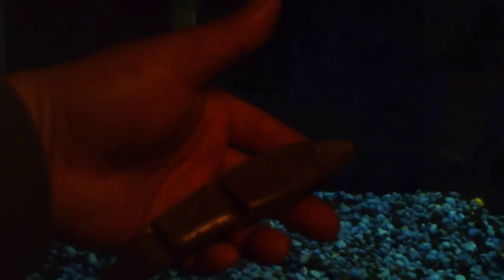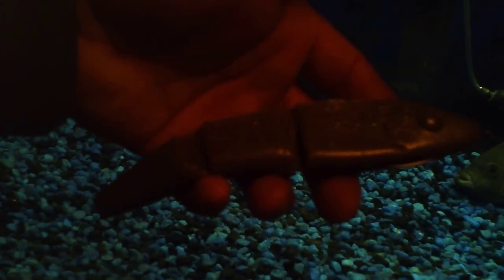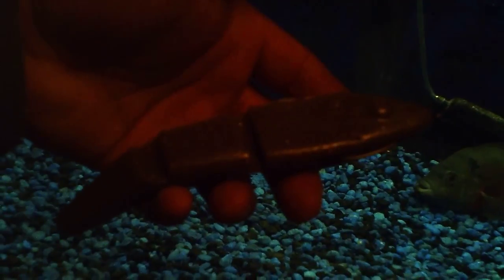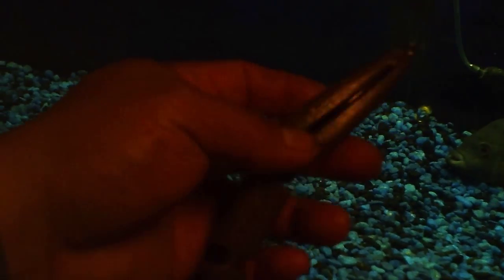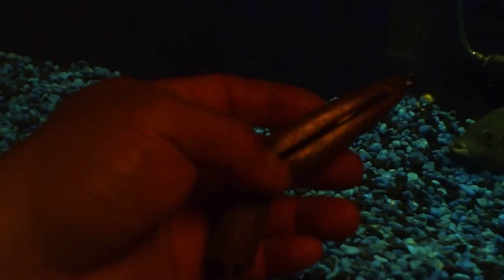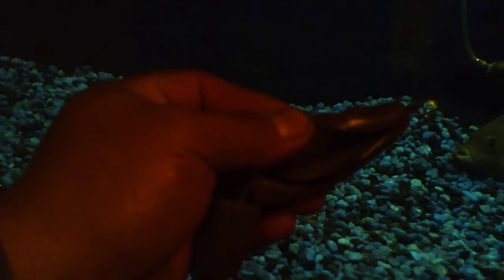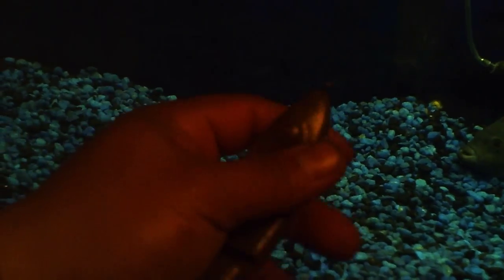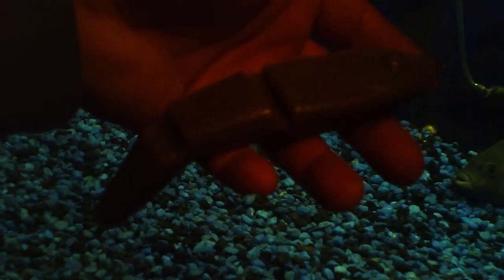OTS baits "Twitch " swimbait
7 inch swimbait by OTS baits